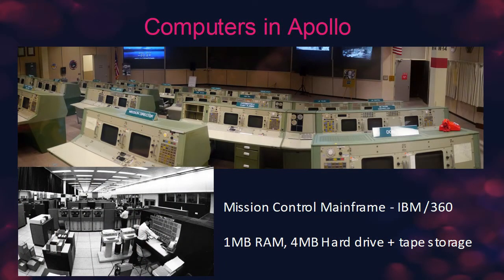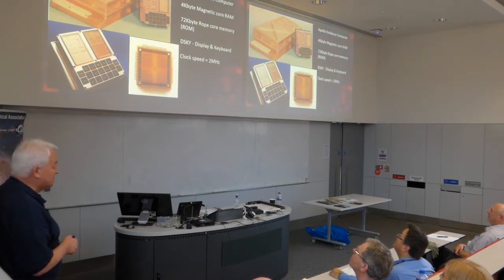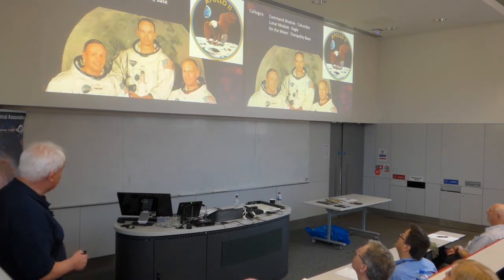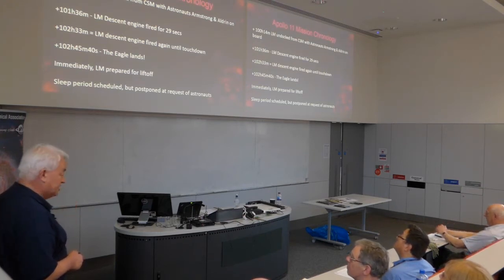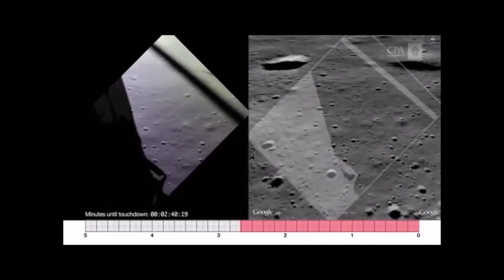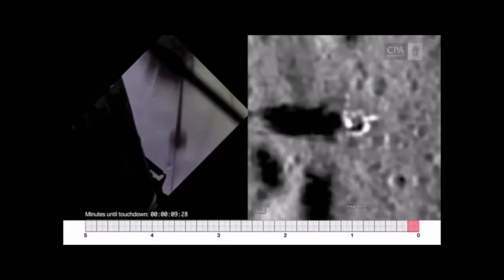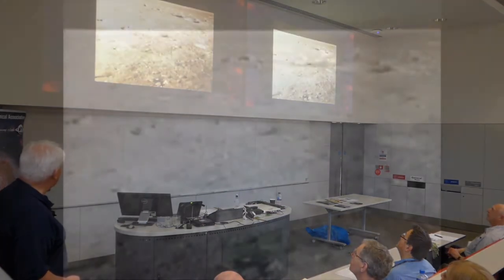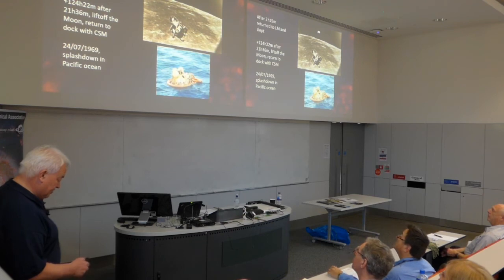Apollo 11 - Achieving the Goal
IAA Past President Paul Evans brings his series of Apollo talks up to the momentous first landing on the Moon, Apollo 11